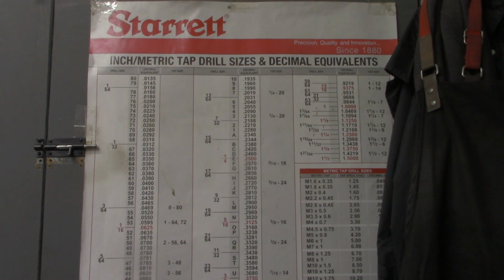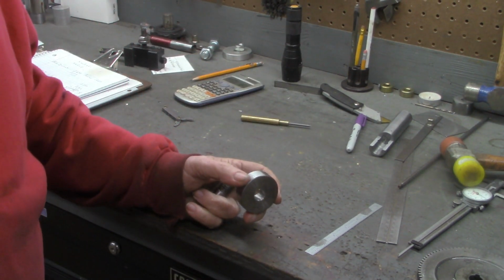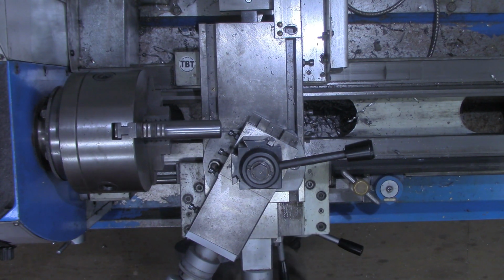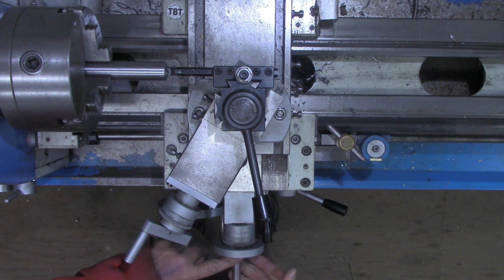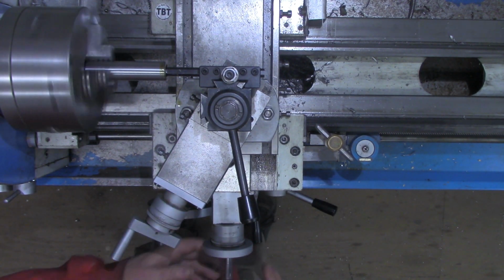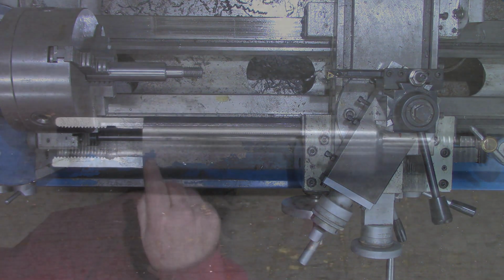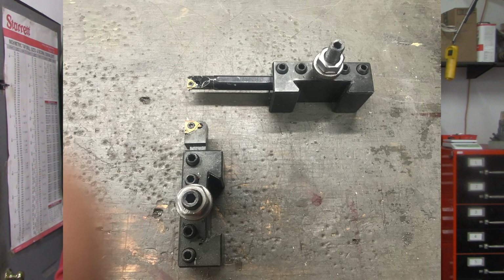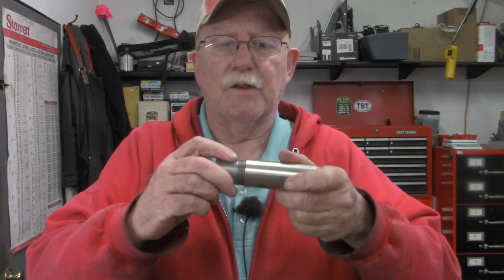Internal Imperial Threading on an Import Lathe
In this video I'll demonstrate how to set up and cut internal threads on an import lathe.